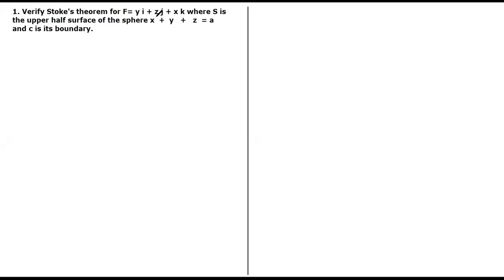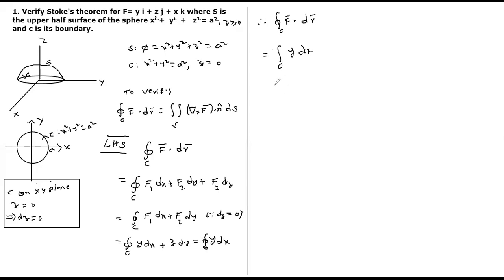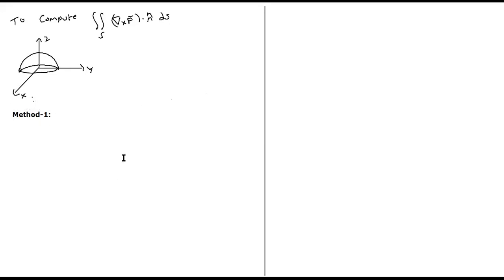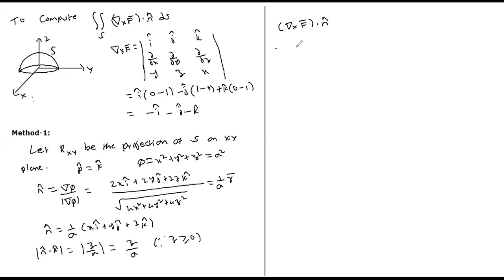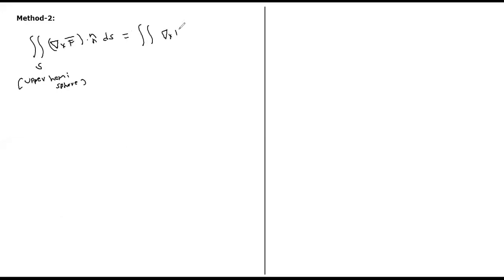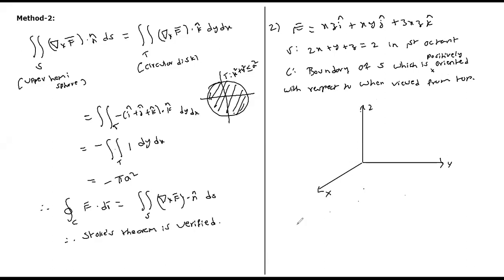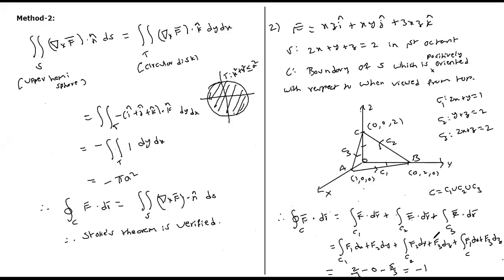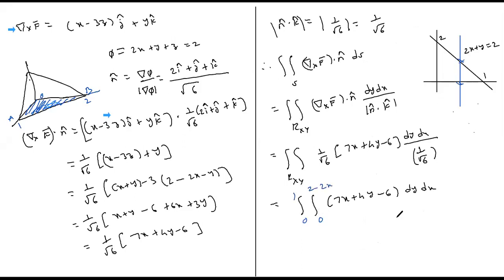Vector Calculus Lecture-45: Stoke's theorem:Part-2